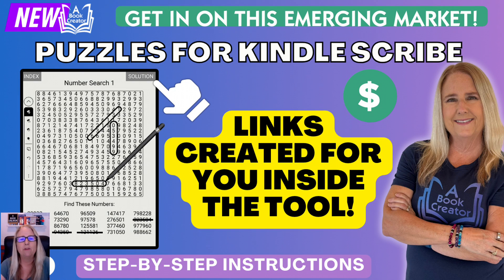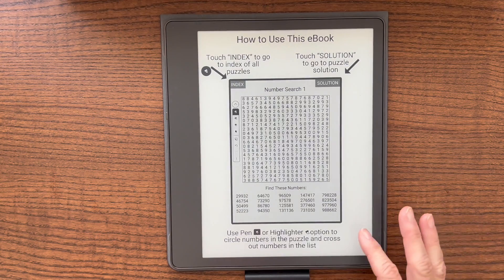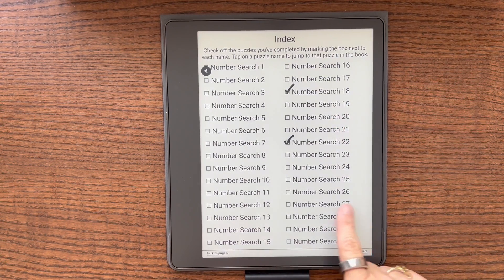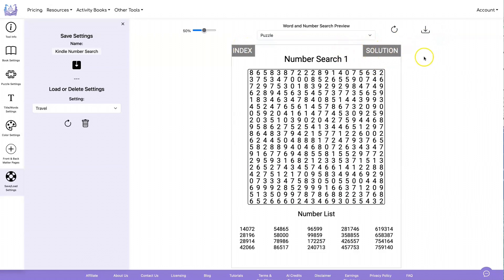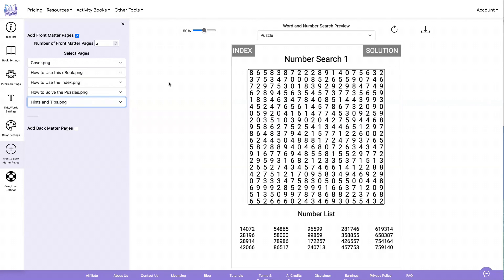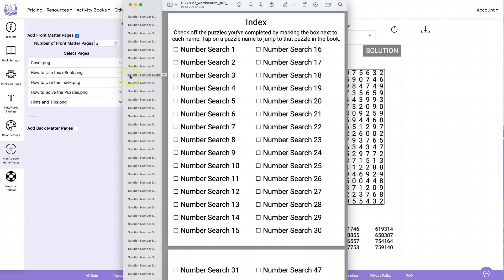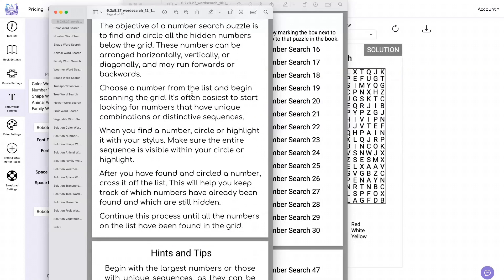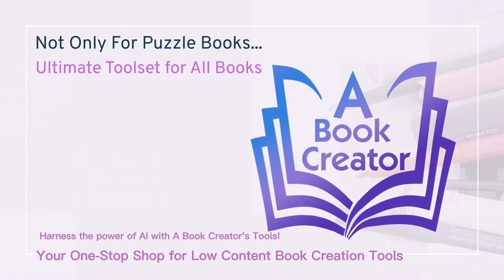Create Interactive Puzzle PDFs for Kindle Scribe with A Book Creator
We're excited to introduce a game-changing feature in our Word and Number Search Tool—creating interactive PDFs specifically for the Kindle Scribe.

In this video, we demonstrate how easy it is to use this new feature to design engaging puzzle books with auto-generated indices and seamless navigation between puzzles and solutions. Perfect for selling on platforms like Etsy, these interactive PDFs enhance user experience and add value to your low-content books.

Watch the full demo and see a sample PDF in action on my Kindle Scribe. Don't forget to try it out on our website and let us know which tool you want to see this feature in next!

🔗 Visit A Book Creator for a free 3-day trial